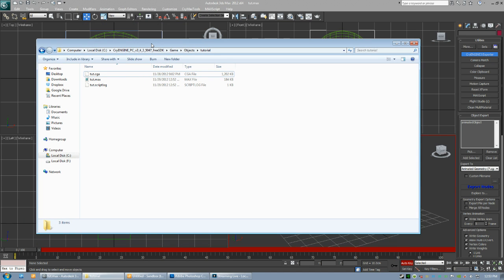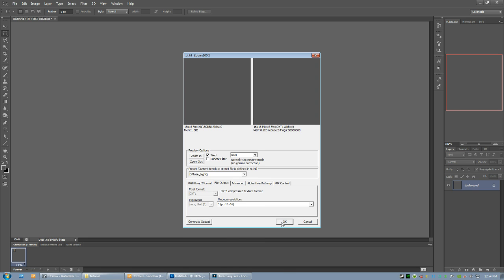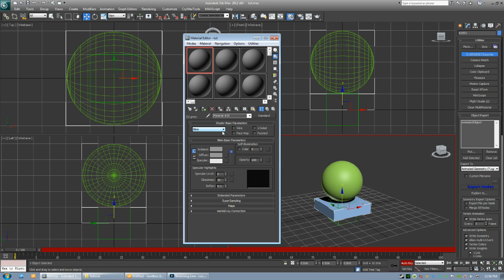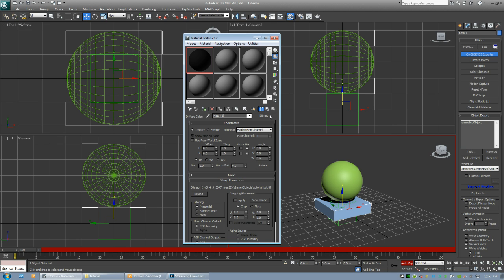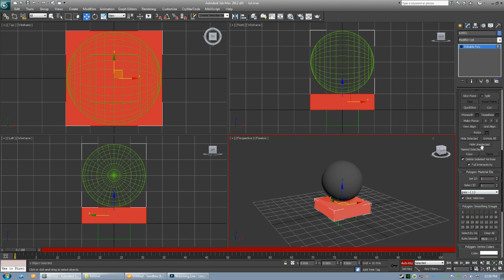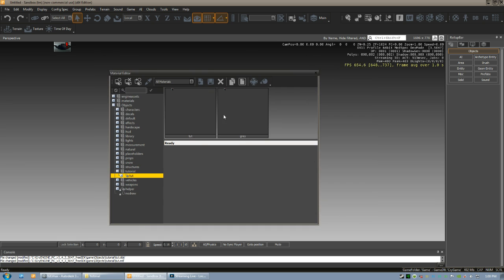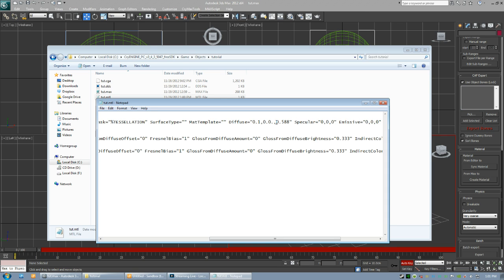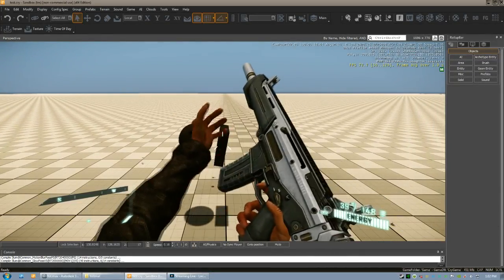CE3: Texturing Animated Object Tutorial